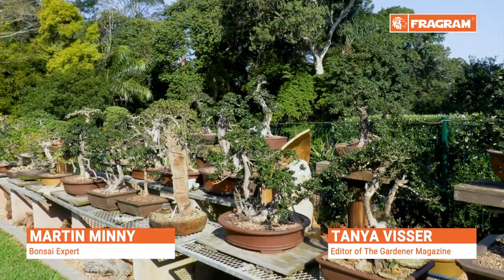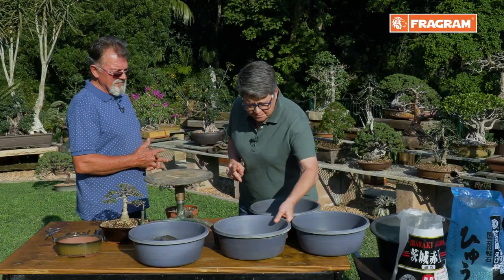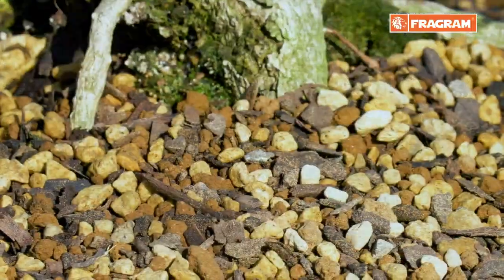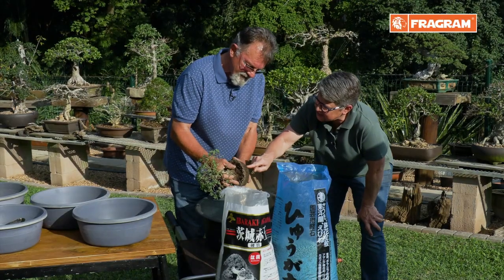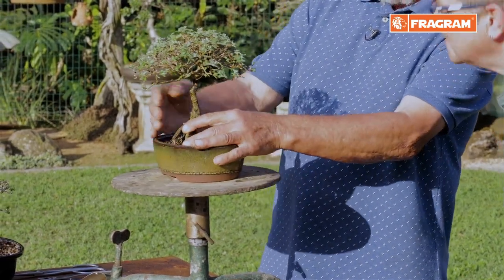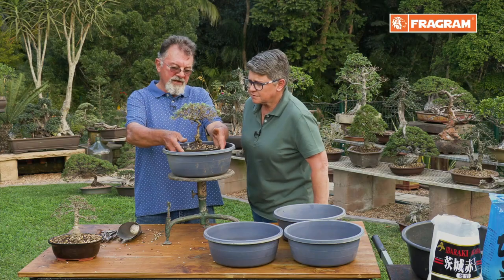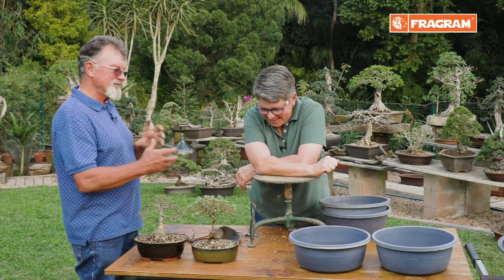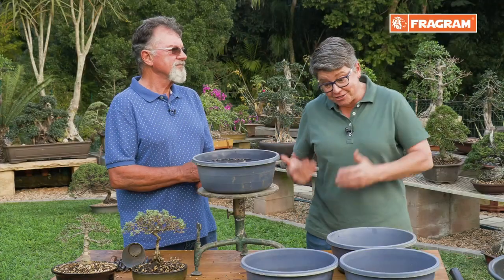🪴🌳Martin Minny & Tanya Visser endorsing Akadama and Hyuga Pumice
Imported from Japan by Fragram, Akadama, and Hyuga Pumice is the ideal growth medium to use for your Bonsai Trees, Succulents, and Pot Plants. For many years, Akadama (a granular-like soil) has been extensively used in Japan as a growing medium for bonsai trees and other pot plants. It has many unique benefits, one of which is that when it is wet, it has a darker colour and lightens when dry, which helps set water schedules. Providing porosity and free drainage, Hyuga Pumice is sought after due to its CEC (Cation Exchange Capacity), ability for water retention, and nutrients. The premium quality bonsai and plant growth medium has a consistent particle size of 3-6mm and is available in 14L bags.

Recommended by Martin & Tanya

00:00:00 The benefits that Akadama and Hyuga Pumice offer include:
00:00:39 Great water retention properties and promotes excellent drainage
00:01:09 Enhances and extends fertilizers efficacy
00:01:21 Excellent for root aeration
00:05:10 Promotes (CEC) Cation Exchange Capacity
00:06:00 Remains structurally stable after long periods – inhibits soil compaction.